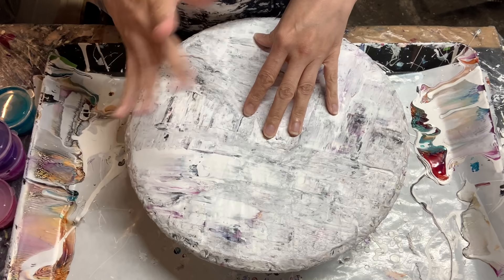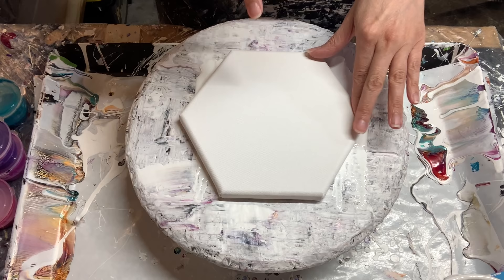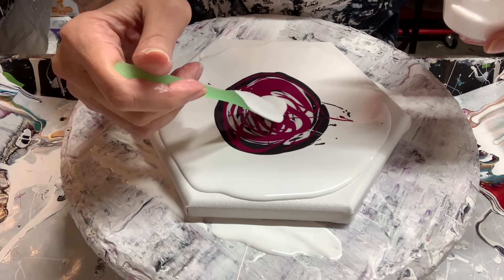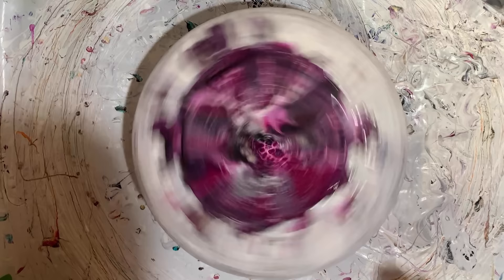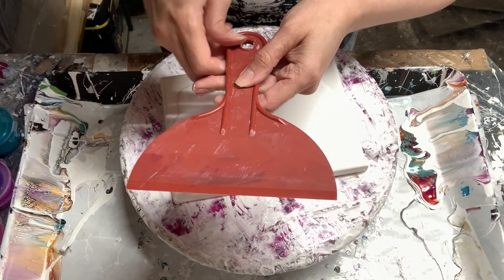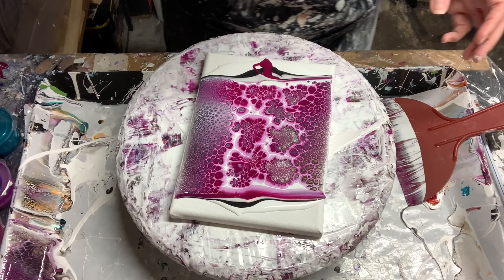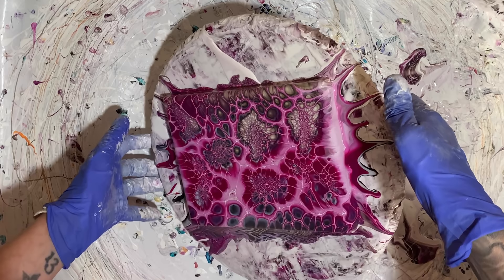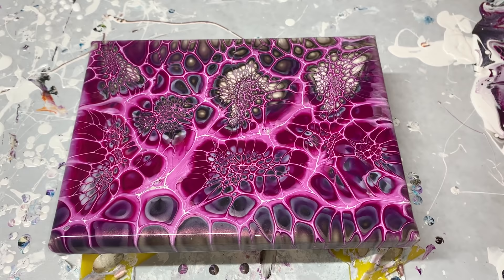#111 Dark & Sultry Hexagon Bloom and Cellicious Swipe | Acrylic Pour Painting | Fluid Abstract Art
In this video we are doing a bloom and a swipe with the paints we mixed up together in the prior Valspar Ultra Pouring Medium mixing video. I hope this video is helpful and inspiring for you and you enjoy watching this half as much as I enjoyed creating it! ❤️

Products Used in This Video:

Pillow:
Glidden Premium Base 1 Pure White in Eggshell: Found at Home Depot

Paints Used:
Jo Sonja Black Umber: Found online at Dick Blick or Jerry’s Artarama
Golden Fluid Quinacridone Violet: Found online at Dick Blick or Jerry’s Artarama

CA:
Amsterdam Titanium White: Found online at Dick Blick or Jerry's Artarama

Canvas Sizes: 7”x 8” Hexgon and 6”x 8”

For how I mix up the Valspar Ultra/Varathane Triple Thick PM Mix, check out my video